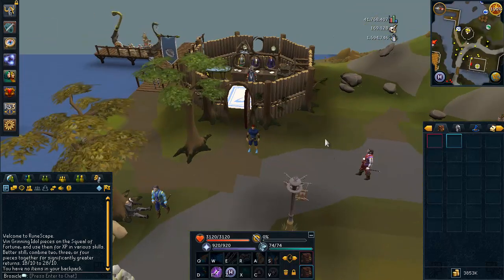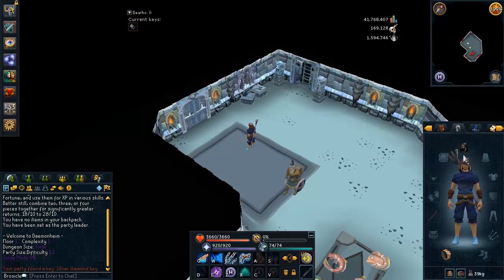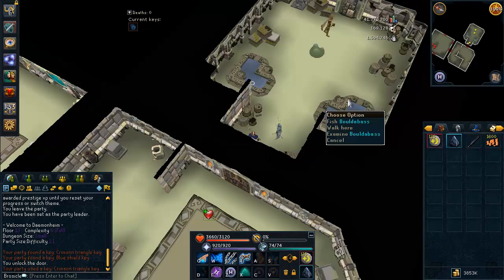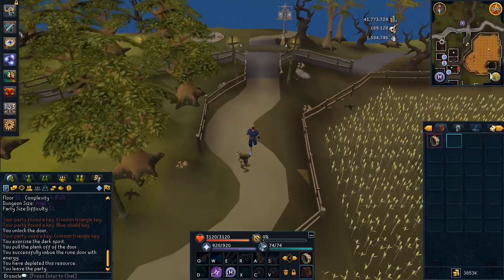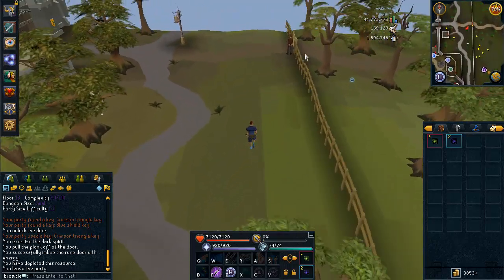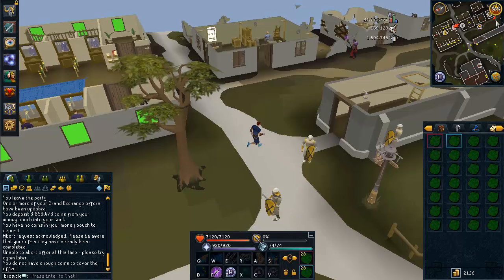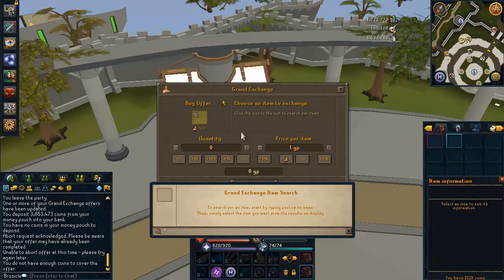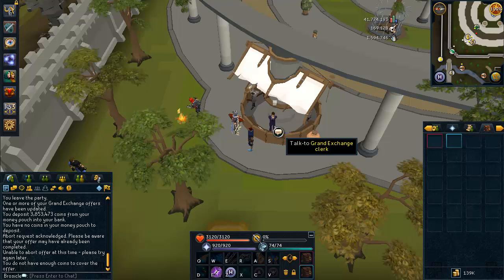How to Make Your First Mil and Get Started Easily | Runescape Money Making 2013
I've had a few questions on how to make some money when you start out with nothing so I hope that this video can get a few of you caught up! Once you have a bit of money making more is very easy.